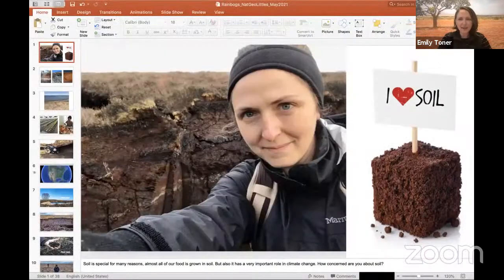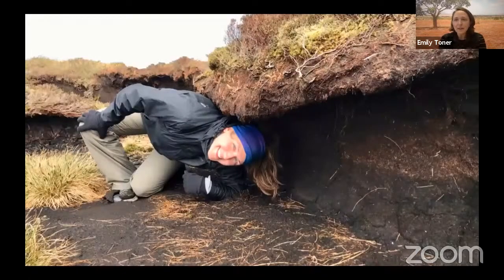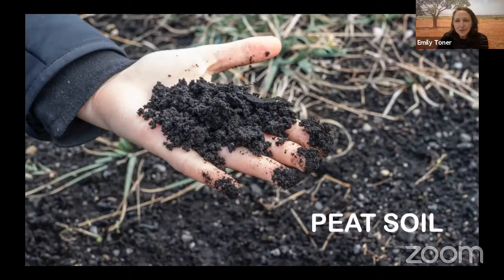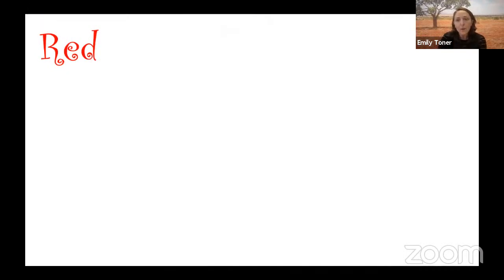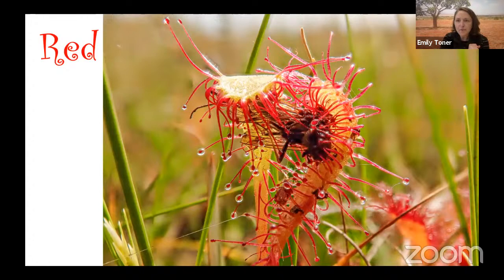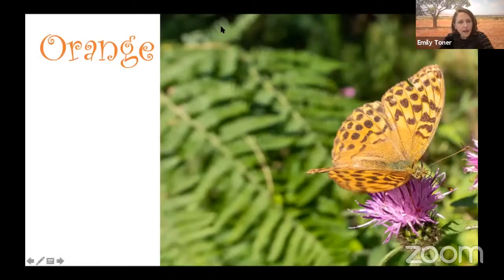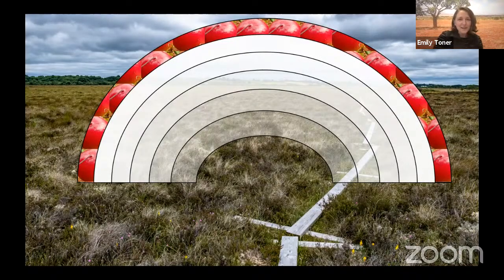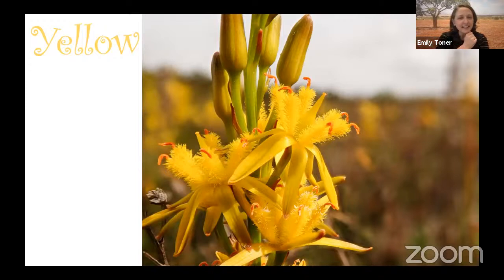Explorer Classroom | Finding the Rainbow in Irish Bogs with Emily Toner